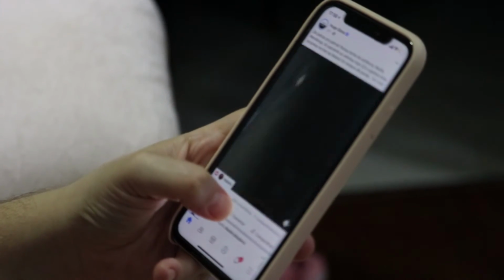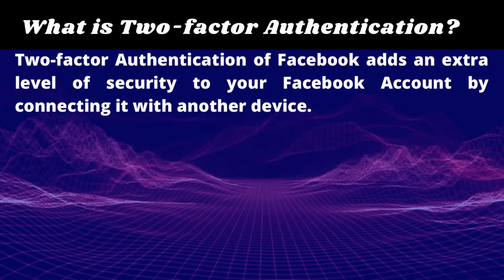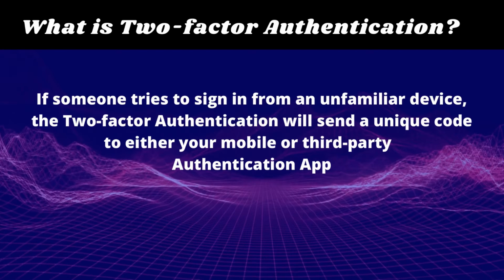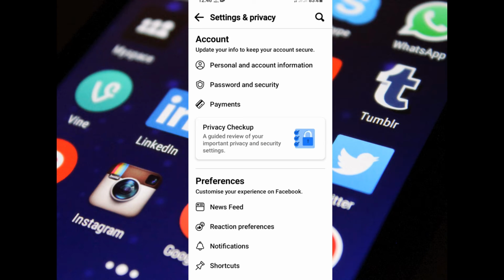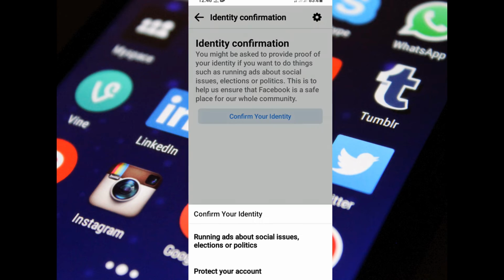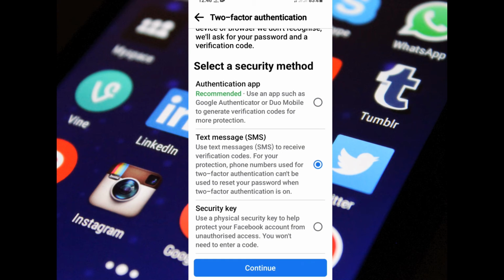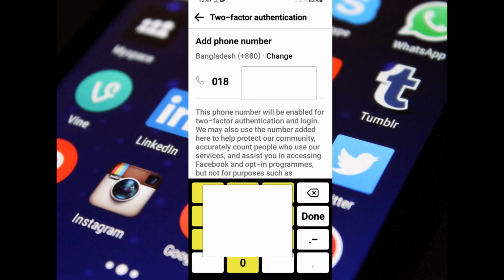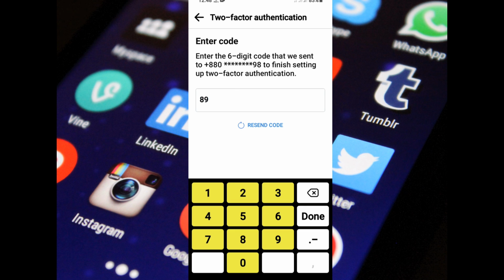How to Use Two Factor Authentication on Facebook 2021 | Enable Two Factor Authentication on Facebook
In this video I'm gonna show you How can to Use Two Factor Authentication on your Facebook Account. Two factor authentication is an extra level of Security  Method. It will help you to protect your Account from Hack...
If someone tries to sign in from an unfamiliar device, the two factor authentication will send a unique code to your mobile device.